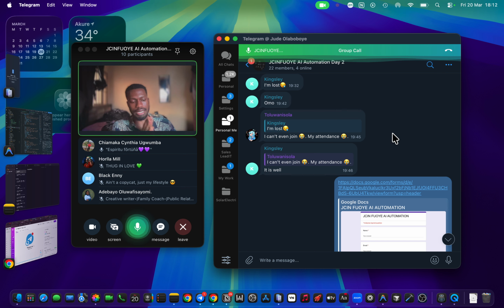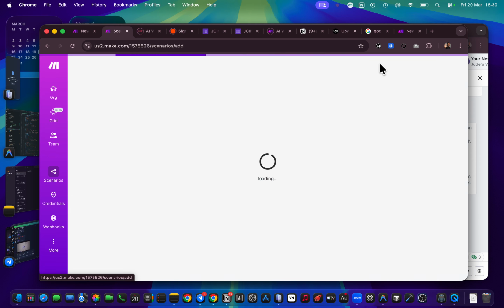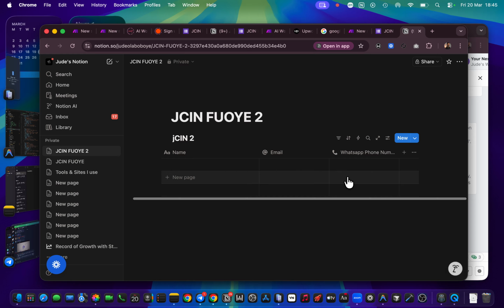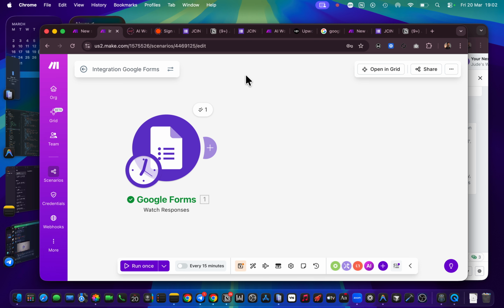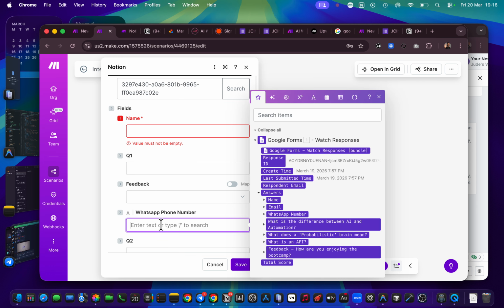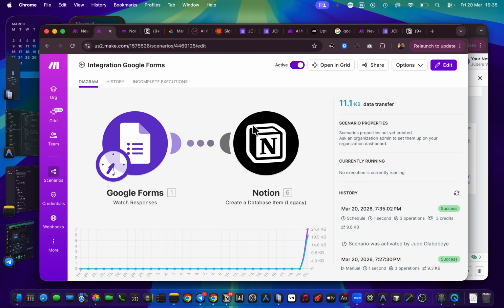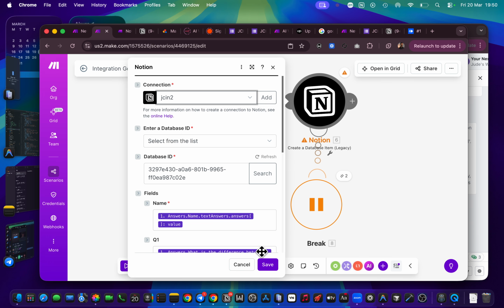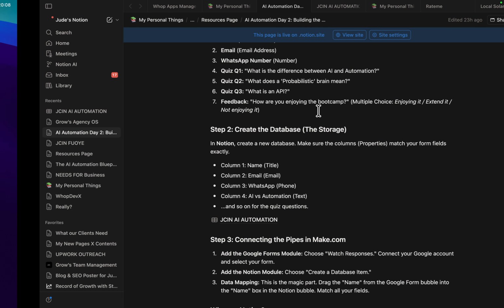LIVE: BUILDING A $5K/MO AI AUTOMATION STACK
Most people are playing with AI. They send a prompt, get a "cool" result, and think they have a business. They don’t. They have a toy. In this video, I’m showing you how to build a system that takes action without you touching a keyboard. We are moving past the "AI slop" and building a real B2B infrastructure using Make.com, Notion, and Gemini. I’m walking you through three live builds: a lead-gen CRM, a Telegram fast-track input, and an AI-powered sentiment engine that decides how to respond to your clients based on their mood. This isn't just about "connecting apps." It’s about Logic. I’m teaching you how to think in APIs and Deterministic Rules so you can solve "Cognitive Manual Labor" for high-ticket clients. Whether you’re a freelancer on Upwork or an agency owner, this is the stack that separates the amateurs from the Architects.